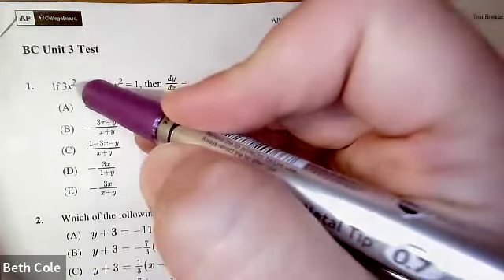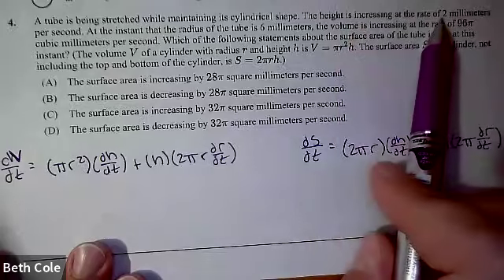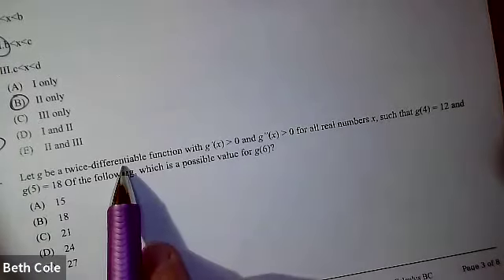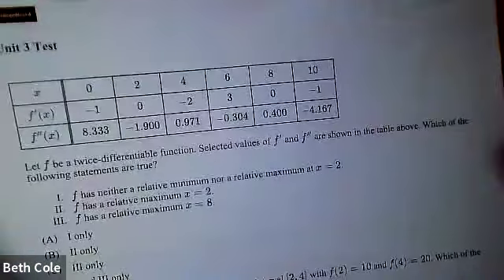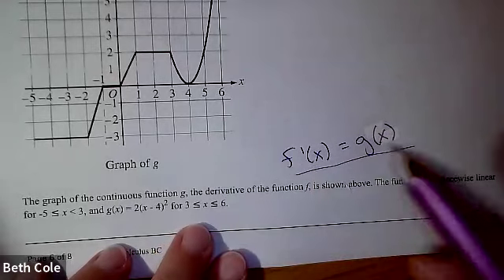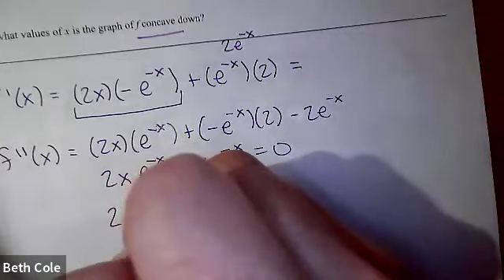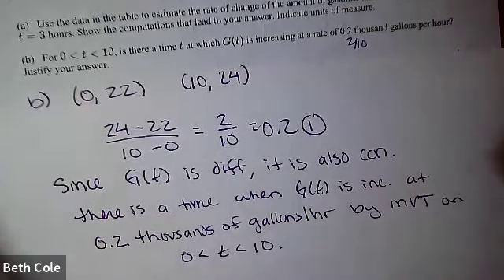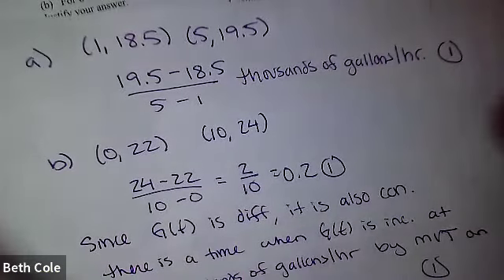unit 3 test